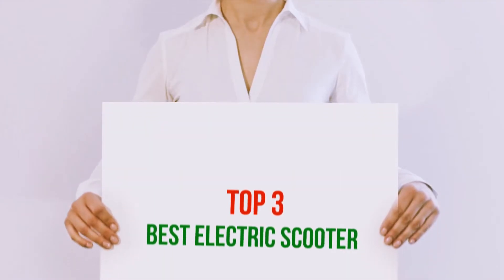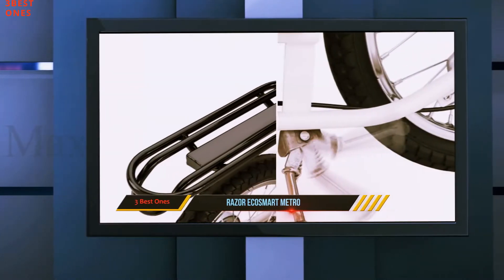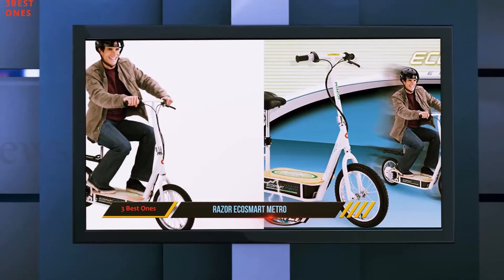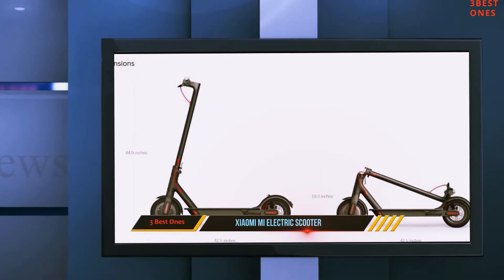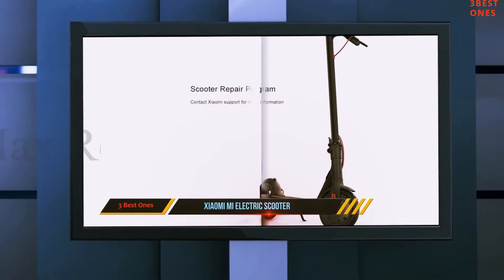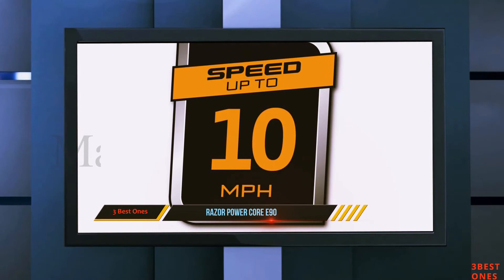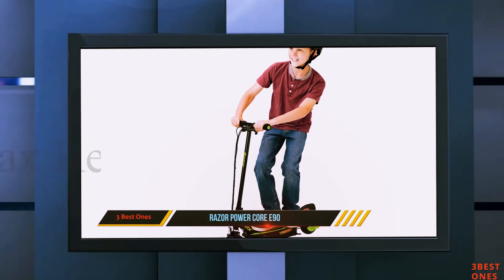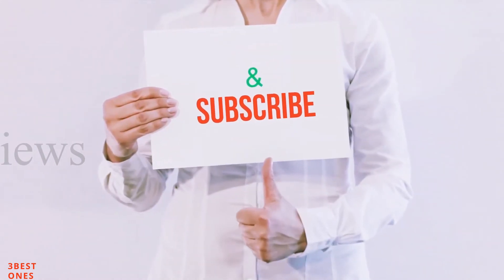Top 3 Best Electric Scooter in 2021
❥ 1. Razor Power Core E90
❥ 2. Xiaomi Mi Electric Scooter
❥ 3. Razor EcoSmart Metro

This is my top 3 Best Electric Scooter, That I mention in this video.